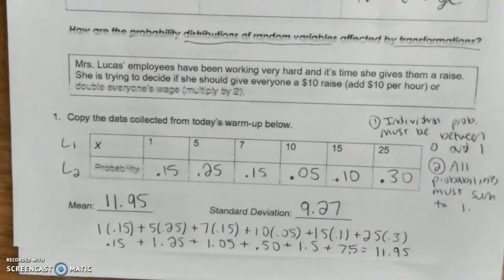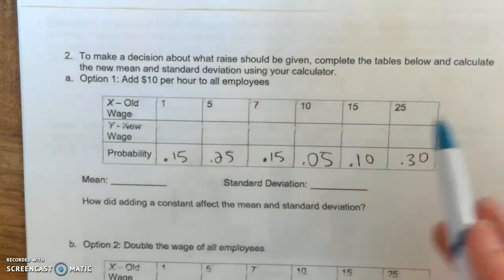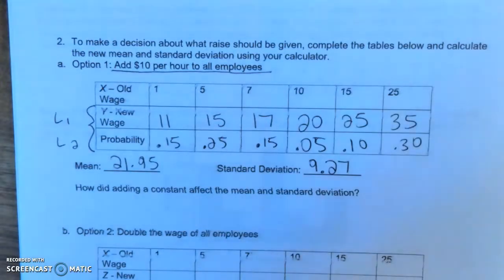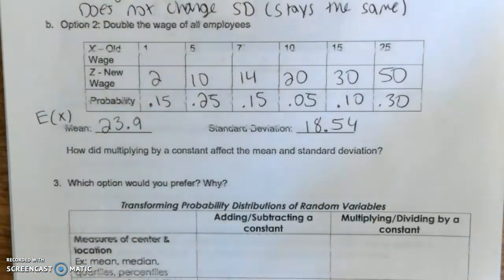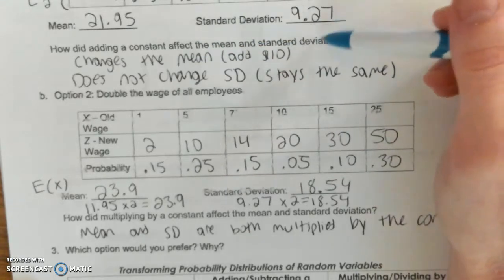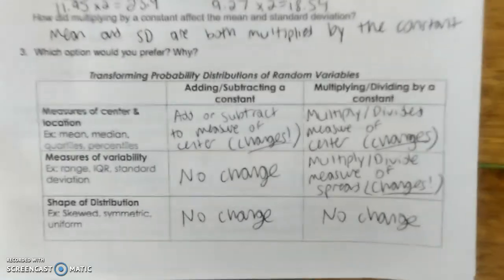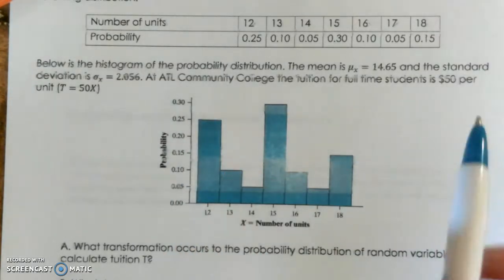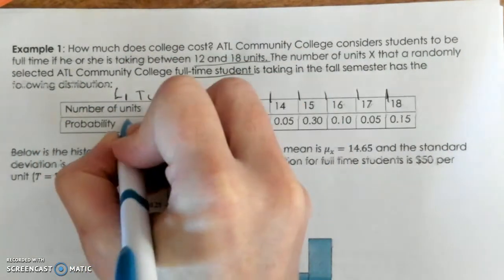Unit 4 Packet 6 Video 2